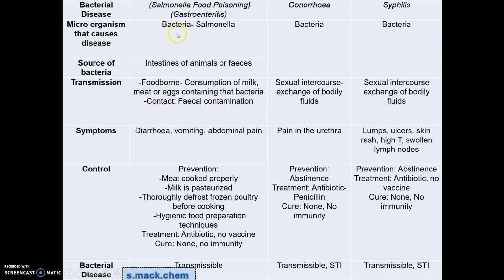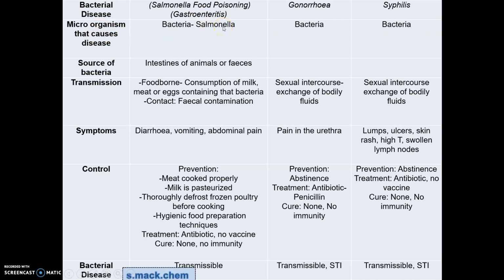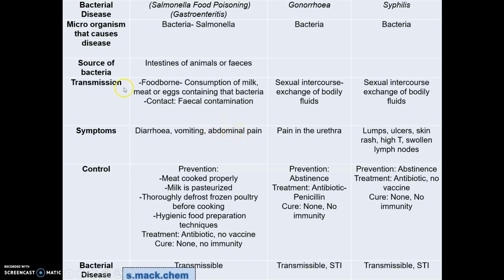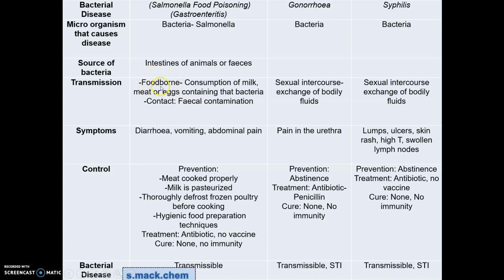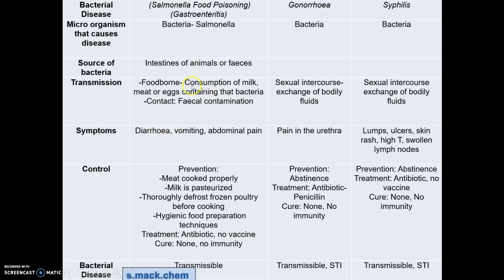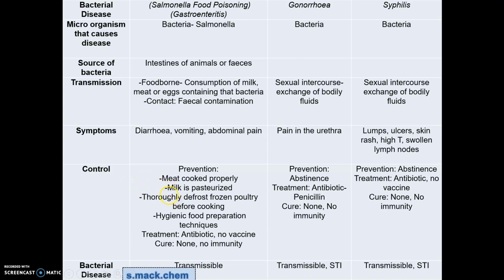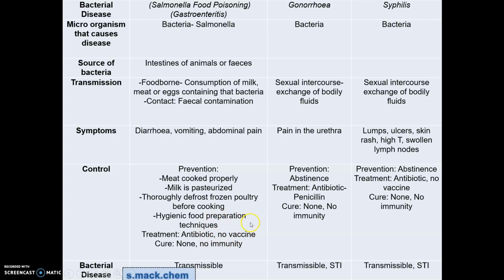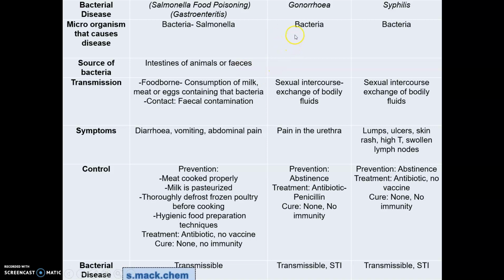2 Bacterial Diseases